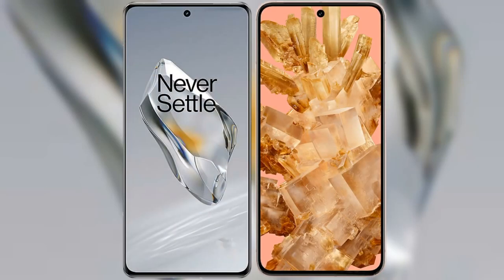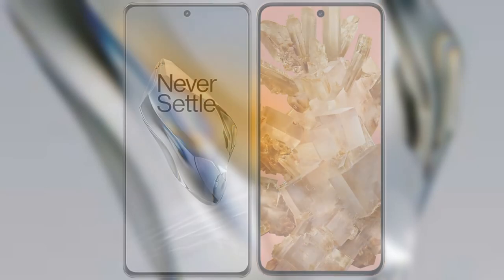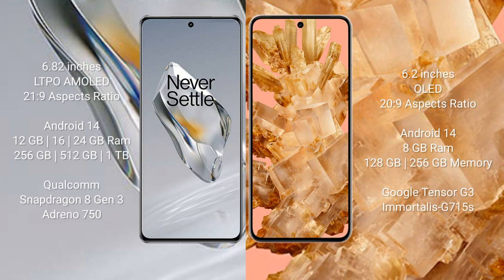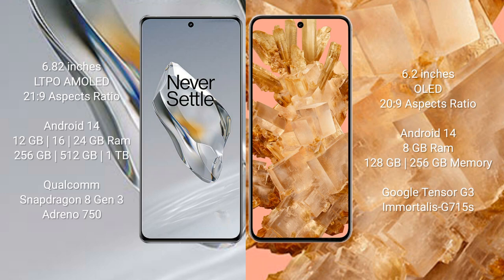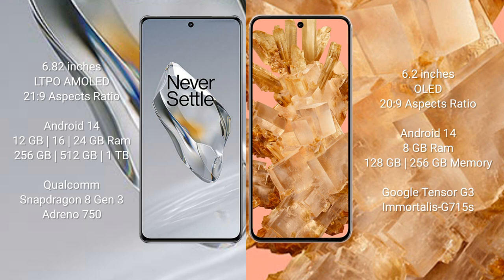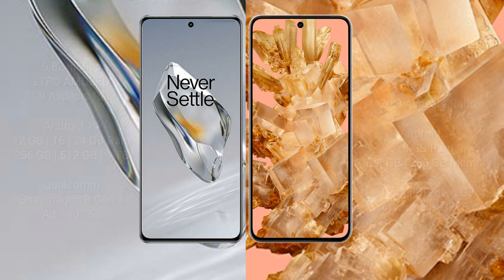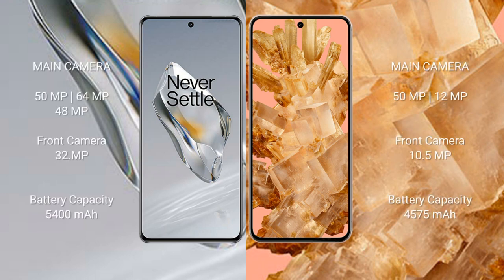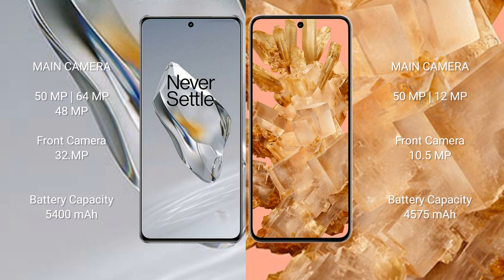OnePlus 12 vs Google Pixel 8 Review